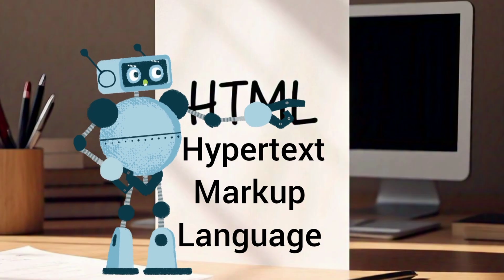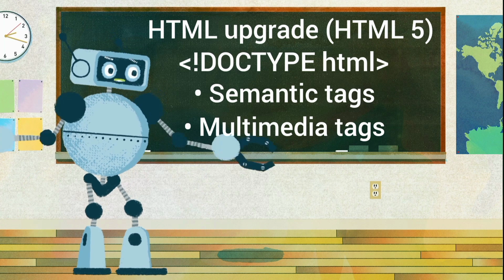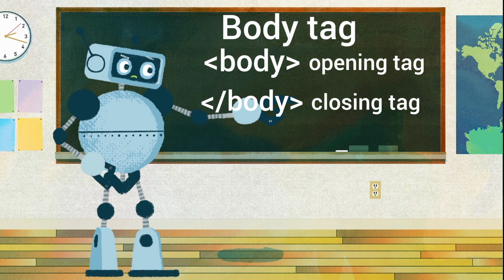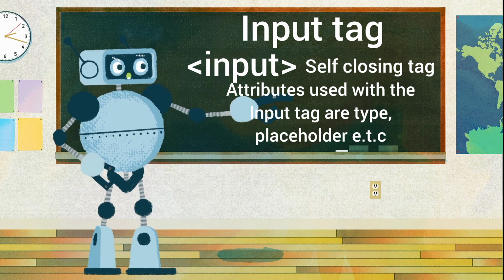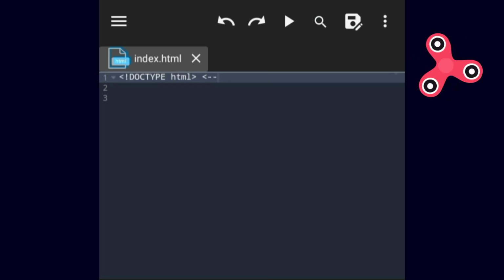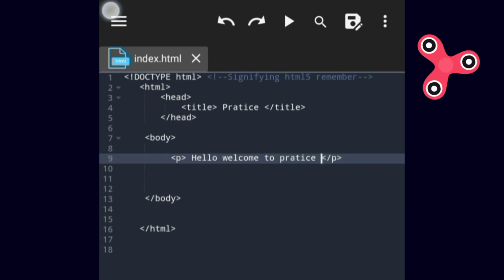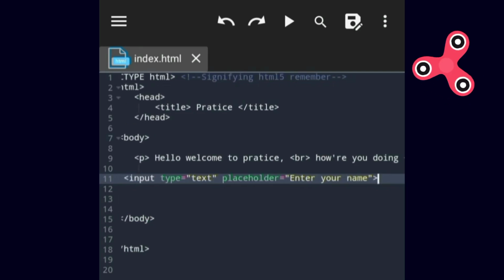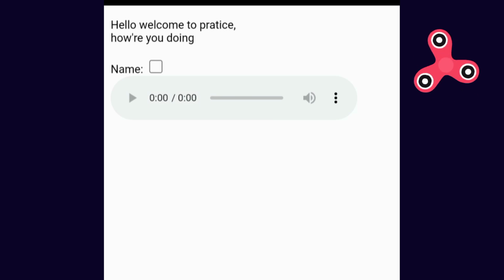Learn to code easily with HTML in 18 minutes.